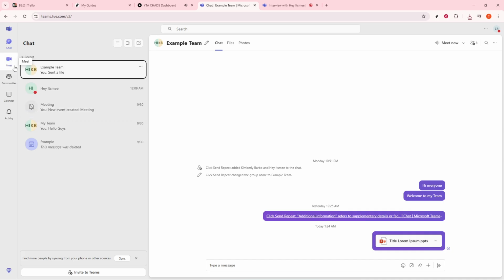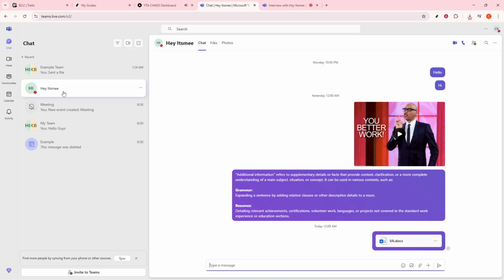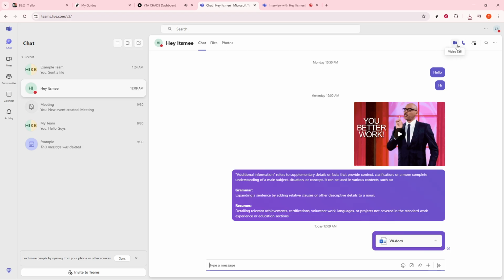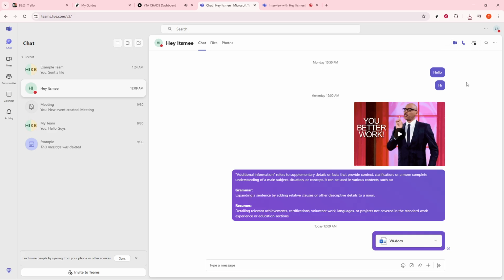How to Make & Receive Phone Calls in Microsoft Teams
Microsoft Teams is more than just a chat and meeting platform—it also allows you to make and receive phone calls directly from the app, turning it into a powerful communication hub for business and education. With the right setup, Teams can replace your desk phone and make it easier to stay connected with colleagues, clients, or classmates, whether you’re working in the office, remotely, or on the go. In this step-by-step guide, we’ll show you how to make and receive phone calls in Microsoft Teams on both desktop and mobile devices. You’ll learn how to dial a number, call a contact, transfer calls, and manage voicemail, as well as how to answer incoming calls seamlessly. We’ll also cover requirements such as Teams Phone licenses and call plans, along with useful tips to ensure smooth call quality and reliability. Whether you’re a business professional, student, or remote worker, this guide will help you unlock the full potential of Microsoft Teams calling features.